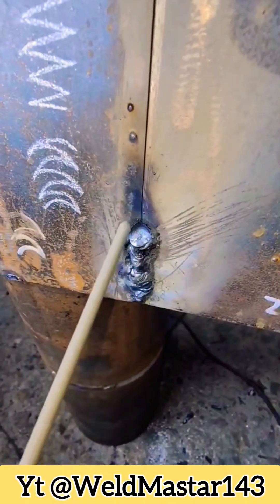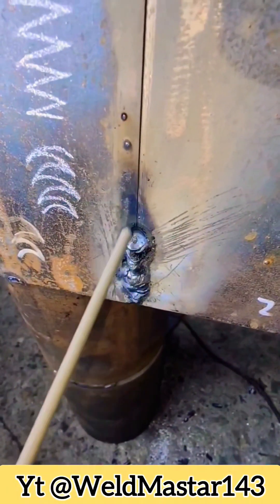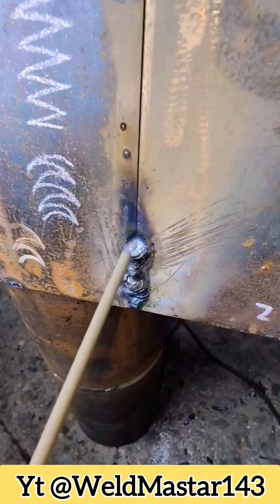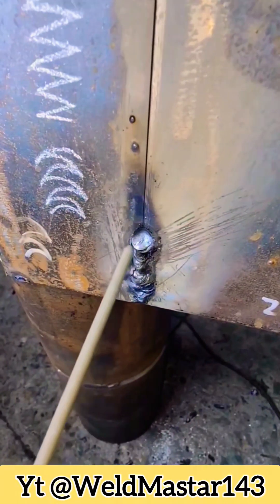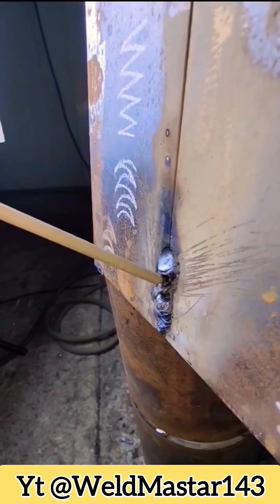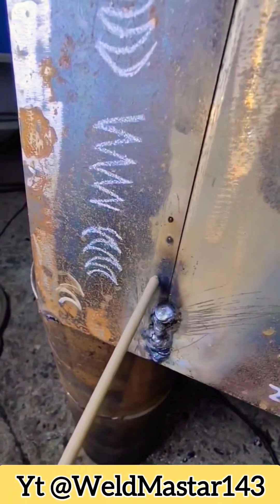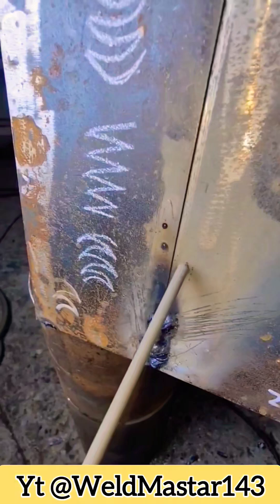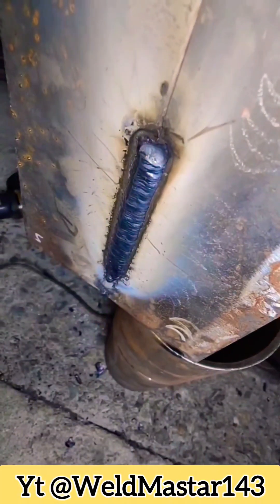How to Fix Molten Drop? Beginner Welding Mistakes with E6013 | Reasons Metal Drops + Easy Fixes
Many beginners welding with the E6013 electrode often struggle with molten metal sagging (dropping) during welding.
In this video, we break down the 4 most common reasons why sagging happens:

Current too high

Arc length too long

Incorrect rod motion rhythm

Wrong electrode angle

👉 You’ll also learn the 3 essential rod-handling techniques for E6013 welding rods:

Reverse Overpressure (best for high current)

Vertical Motion (for normal current & temperature)

Forward Overpressure (for low current, helps push molten metal upward)

✅ Mastering the 70–80° electrode angle helps you hold the puddle, reduce sagging, and avoid burn-through.
Watch this demo to improve your E6013 welding skills step by step.